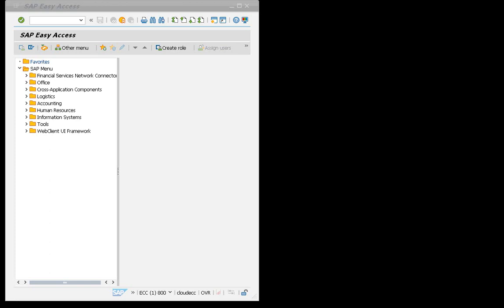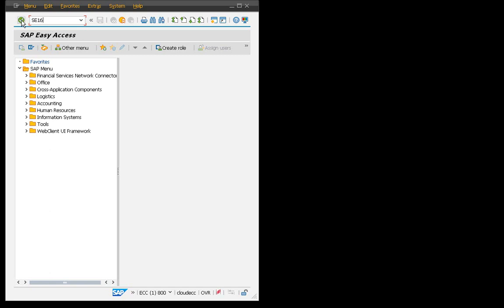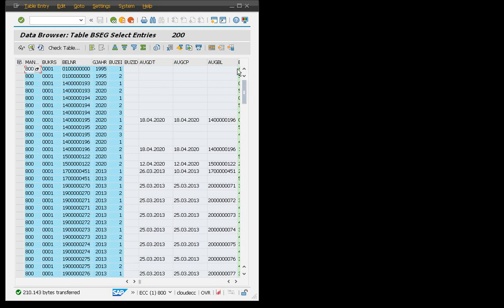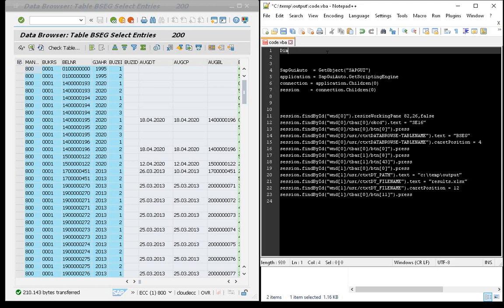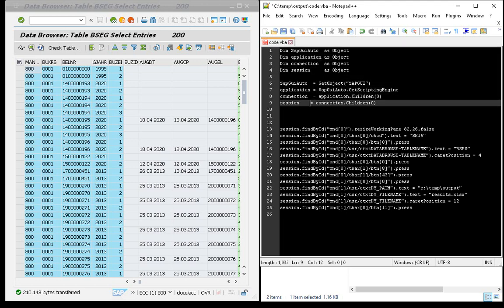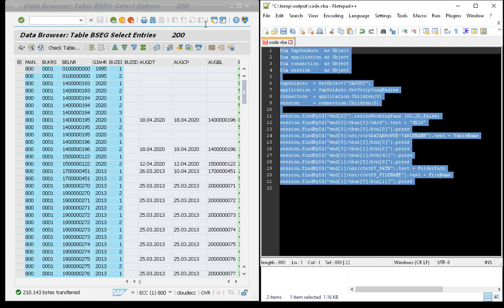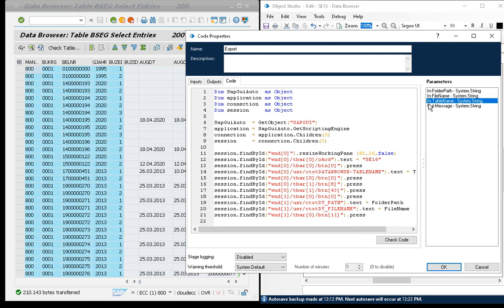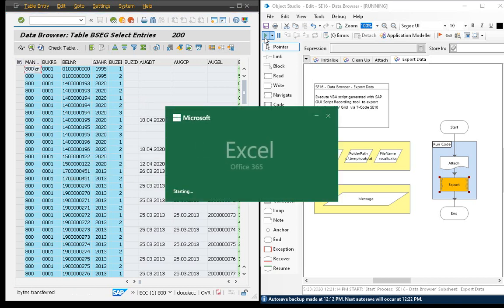Blue Prism & SAP GUI Scripting: From Script Recorder to Code Stage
In this demonstration, we use the SAP Script Recorder to capture the activities of some simple activities, then using the VB script generated to create a code stage that can be used in a Blue Prism Process.

For more information or if you have any questions, please visit and join our Blue Prism Community